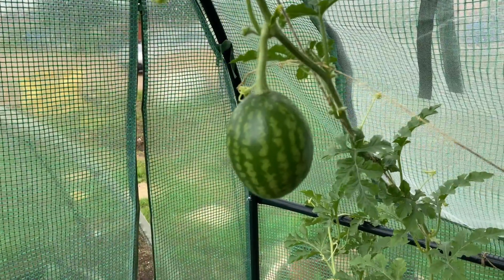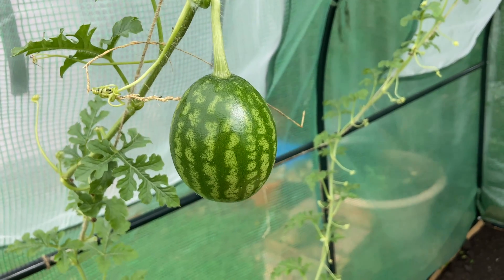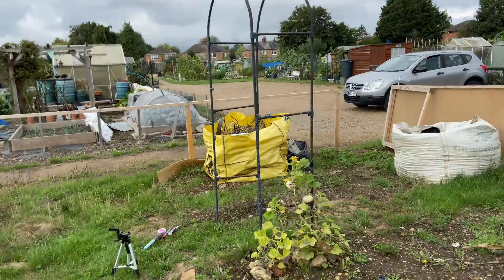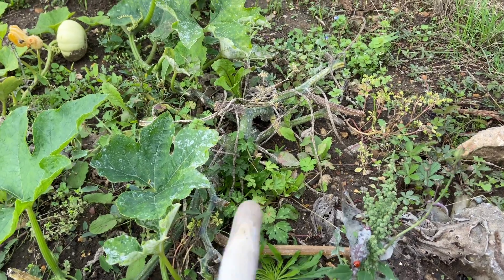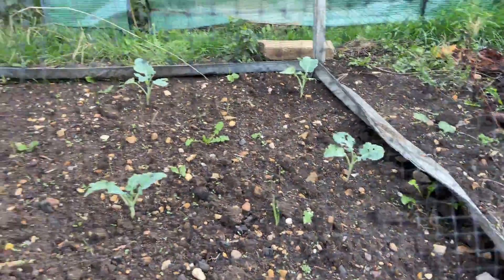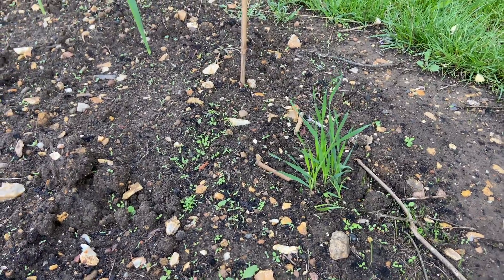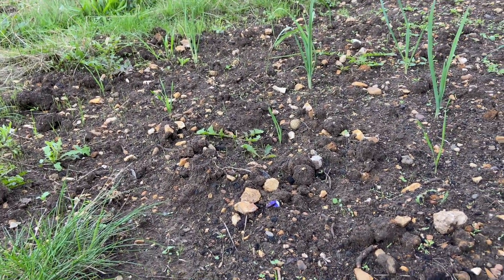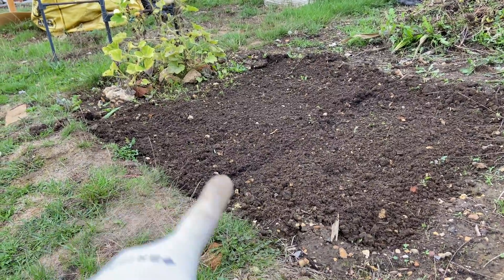ALLOTMENT VLOG// Prepping for Christmas, growing melons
An allotment rookie with no idea what she's doing and just giving it a go!